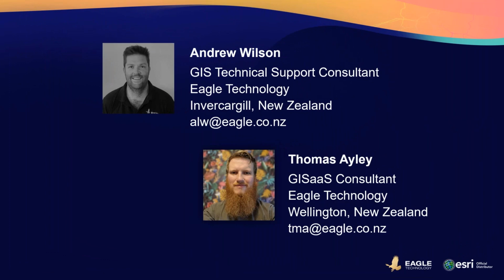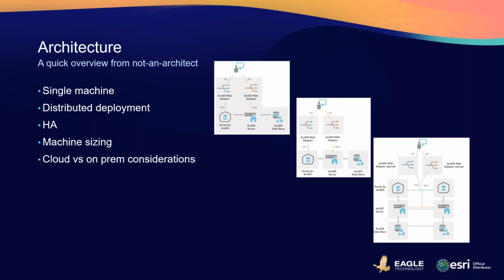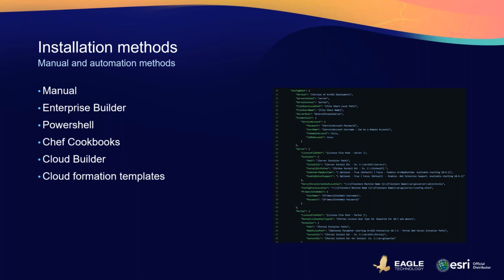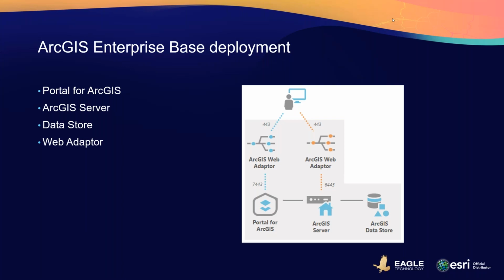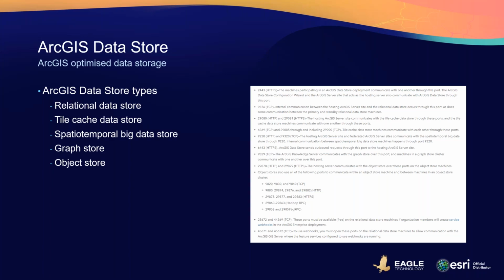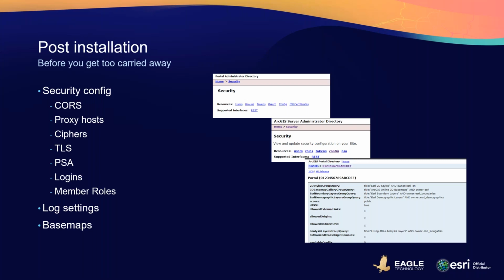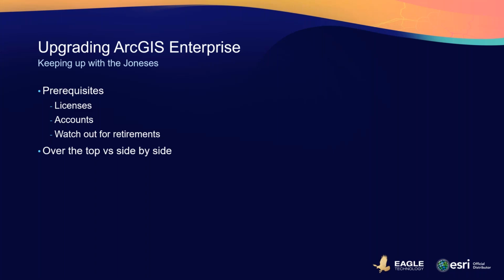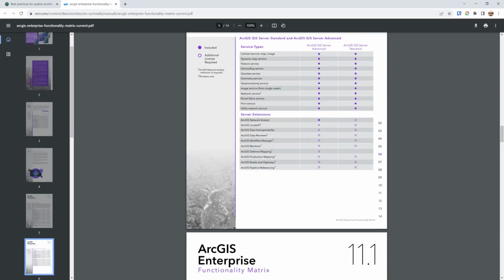Managing an ArcGIS Enterprise install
Join Andrew Wilson and Tom Ayley as they take you through some considerations for the installation phase of managing an ArcGIS Enterprise install.